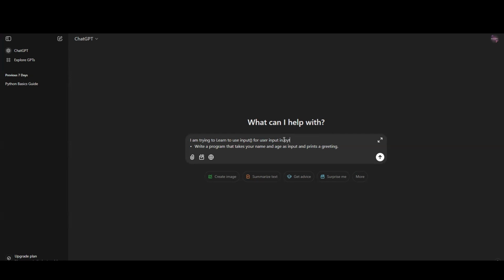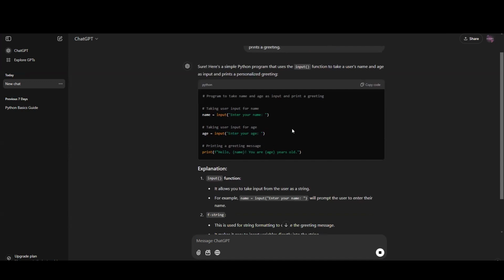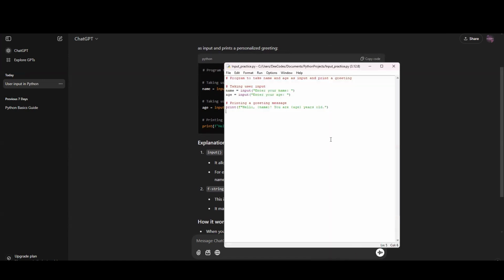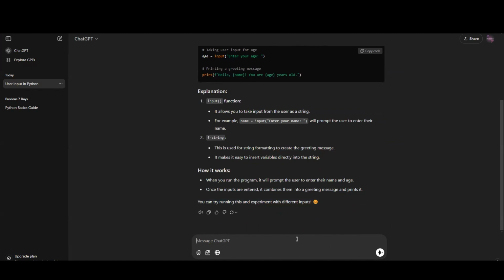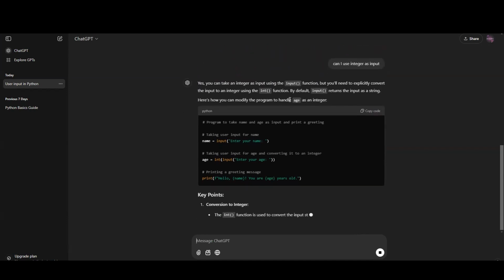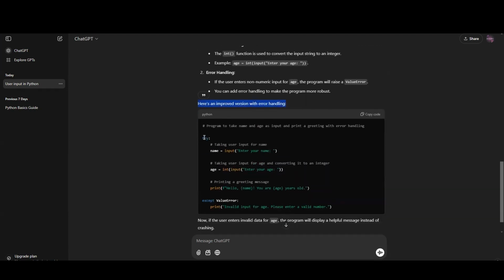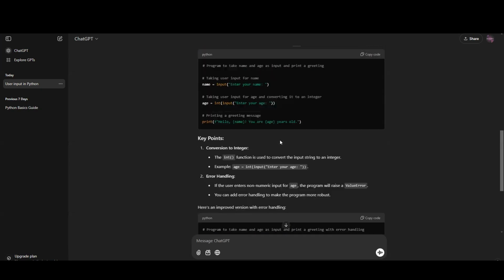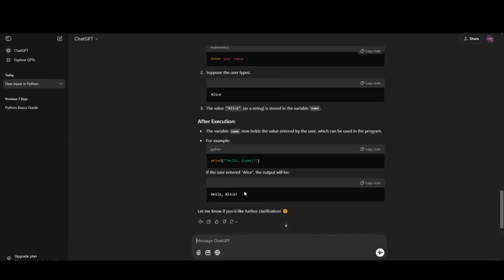Input function in Python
Learn to use input function in python. Ask follow up questions to chatGPT for the code lines where you need in-depth explanation